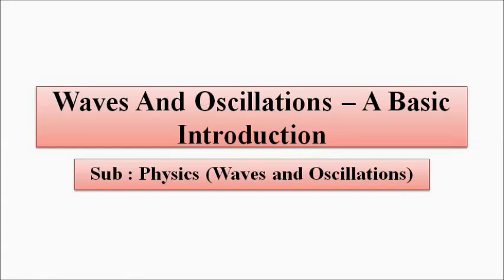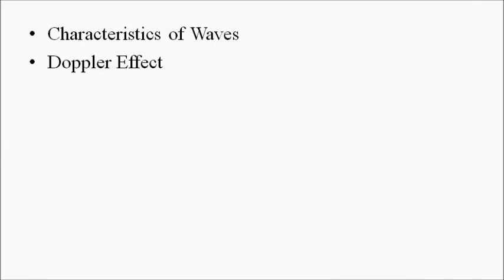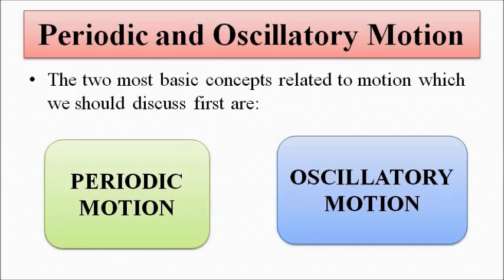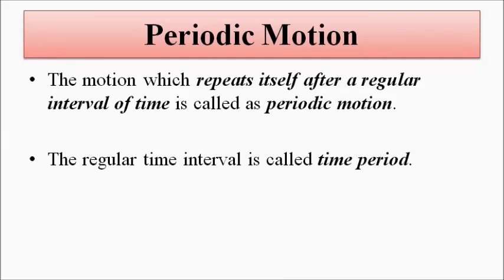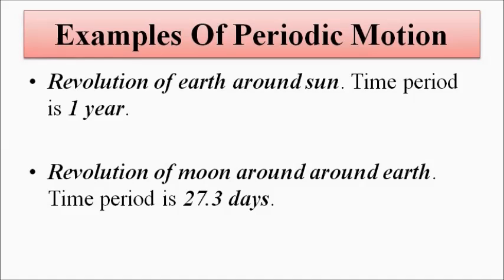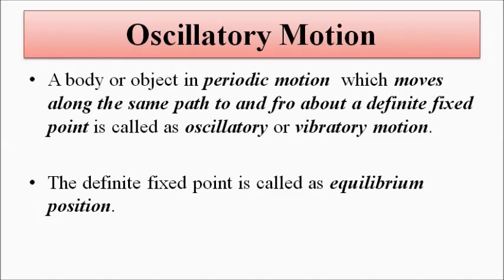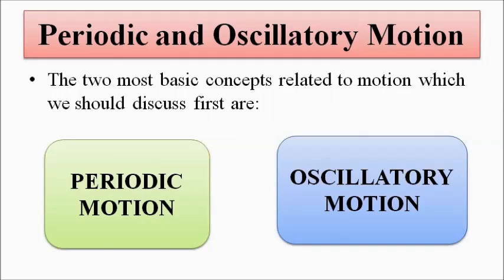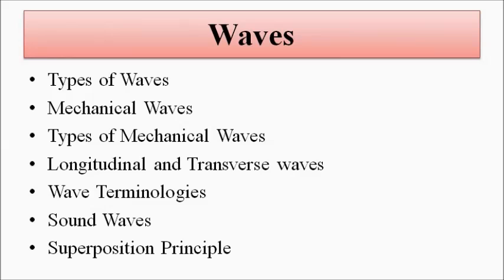Basic Introduction To Waves And Oscillations | Physics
In this video, we are going to have a basic introduction into the subject of waves and oscillations and all the  concepts associated with it.